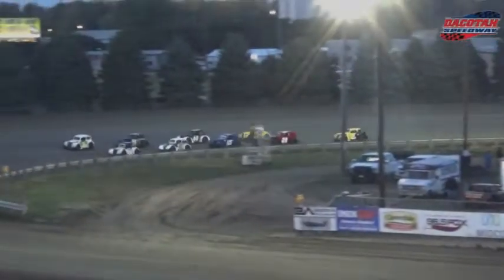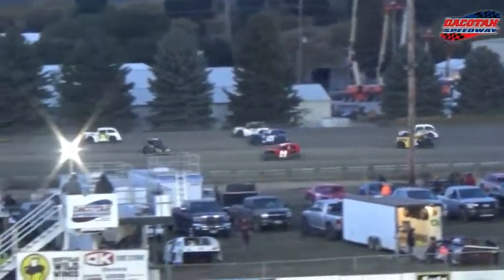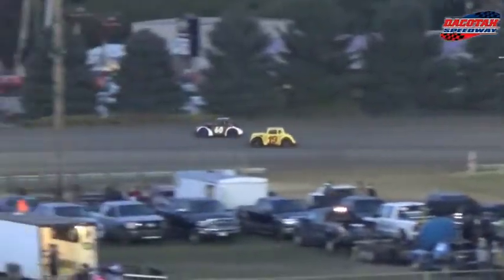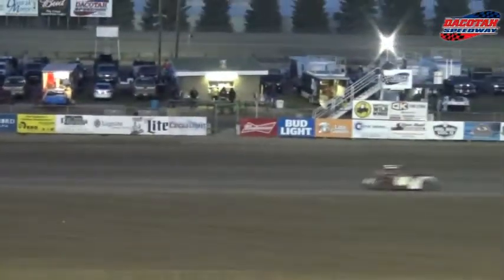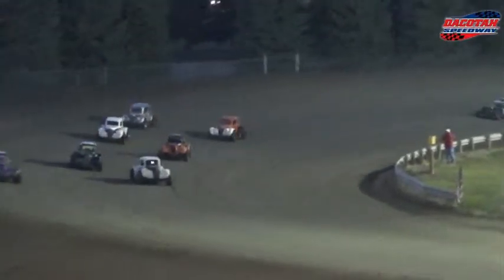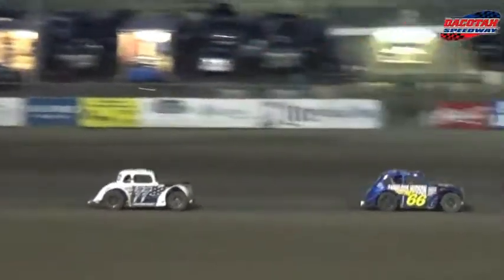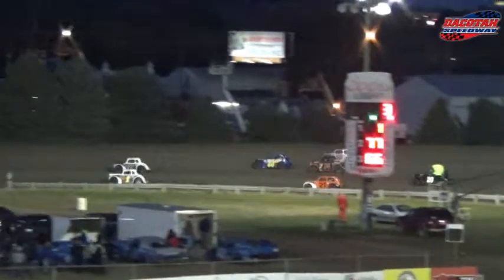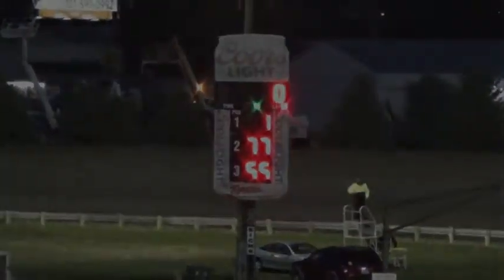Dacotah Speedway INEX Legend Heats (9/28/18)